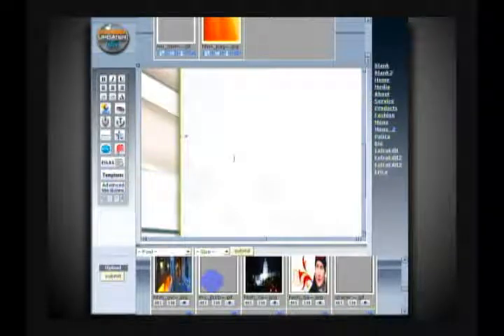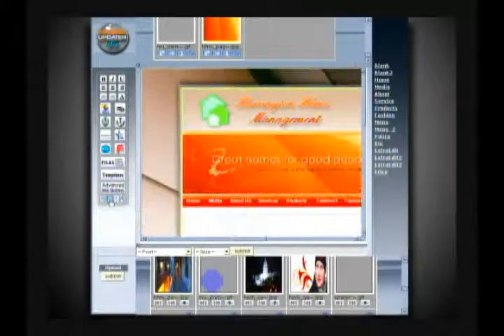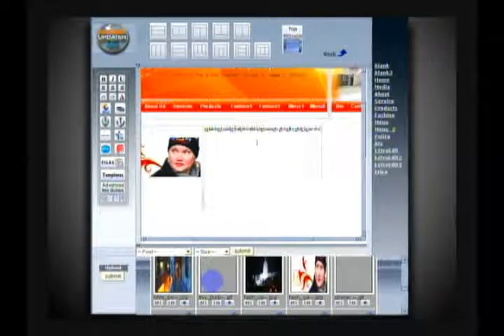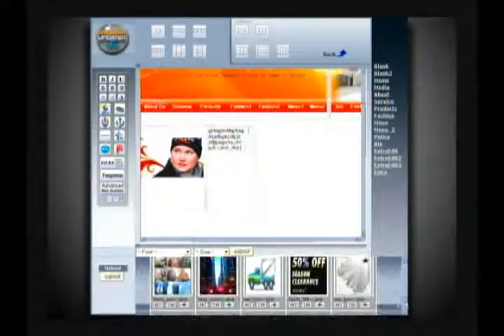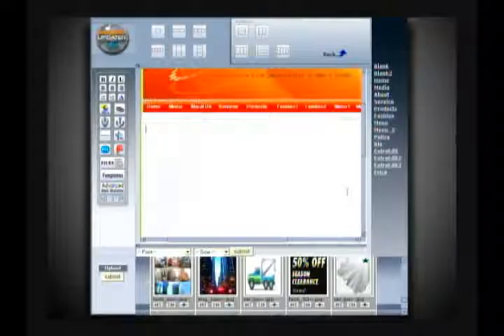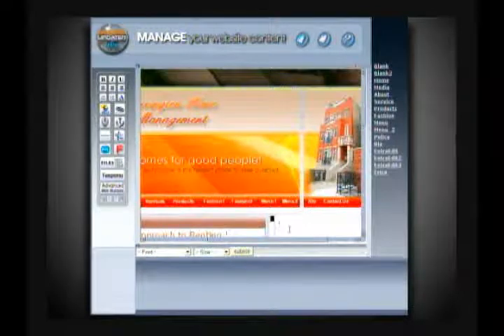How MassUpdater Works for You: Build a Web Page in MassUpdater (part 2)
This vid shows how easy it is to set up your page. Plus this vid shows how simple the advanced web builder button is to use.

MassUpdater 1.5 is perfect for anyone who wishes to build a website, update a website, add a website, change a website, or complete any web development or web design project without having to learn HTML, PHP, or any of the complicated competing Content Management Systems (CMS Software) out there. MassUpdater does all the heavy lifting, and is a snap to use. Watch DaShan Thomas' entire video series to see how easy it is to build a web page using Mass Updater web software. In this series, you'll see how to lay out a website, how to add YouTube videos in different sizes, how to add background images, how to layer images on top of each other, how to add pictures, how to add photo galleries and mouseover effects -- all in minutes, using MassUpdater software.

Also, DaShan Thomas will take you on a brief tour of the software, showing you where all the buttons are and how to use them. This introductory video series may be all you need to get started creating websites, editing websites, and accessing all the tools of the experienced web developer quickly and easily.